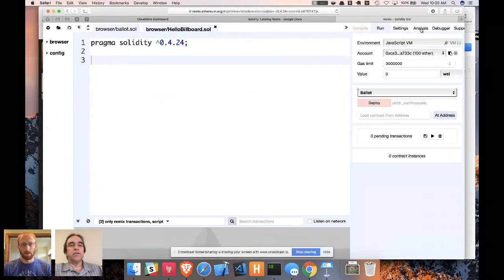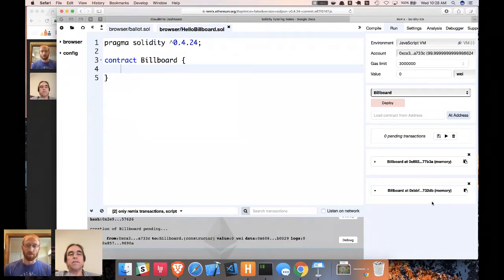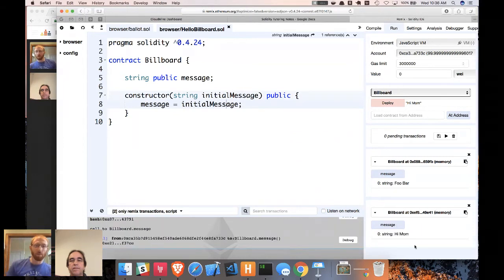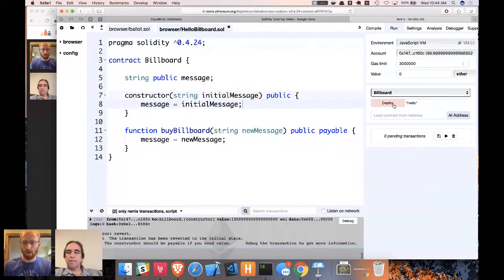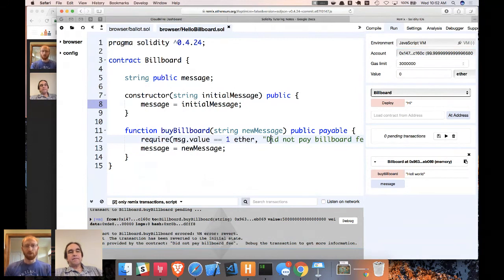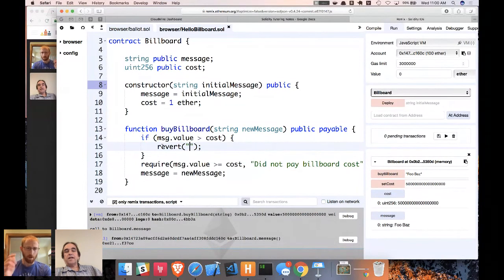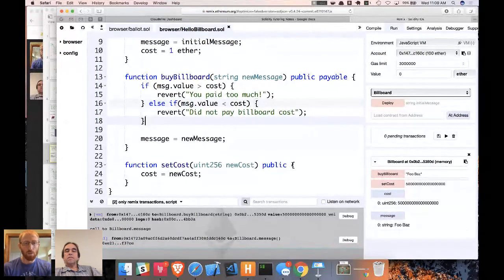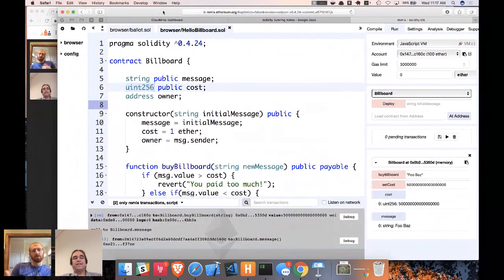Introducing A Developer To Ethereum Solidity Smart Contract Development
I introduce Ethereum smart contract coding in Solidity to John Feras. John is an senior engineer at Comcast with decades of development experience, but with no prior work on smart contracts. This tutorial session will be helpful to any developer out there who is curious about blockchain and smart contracts and wants a programmer-first introduction to the technology.